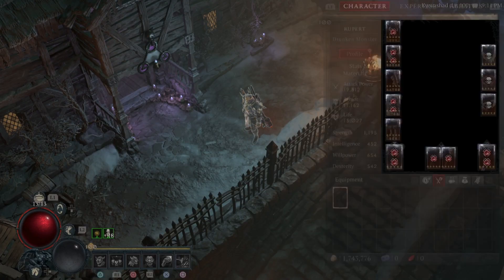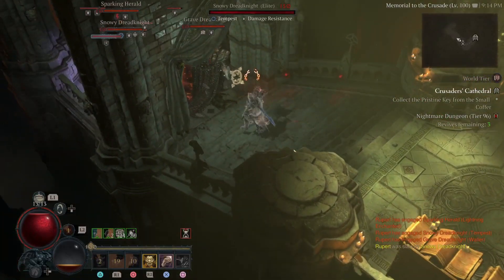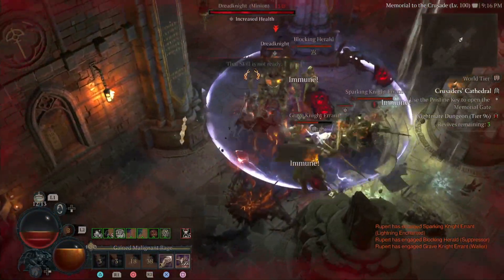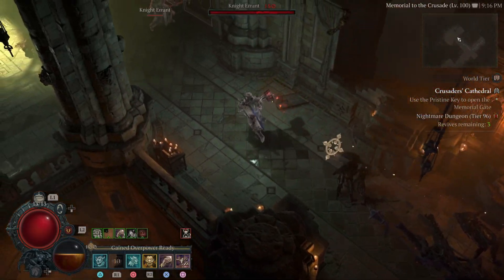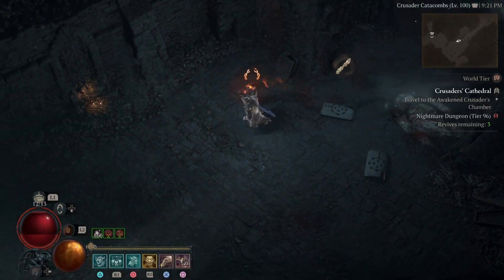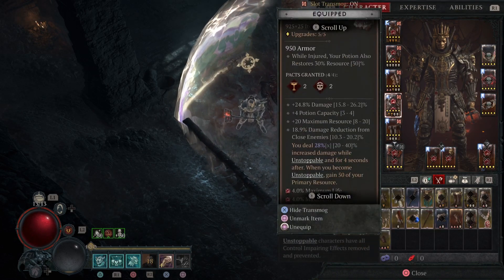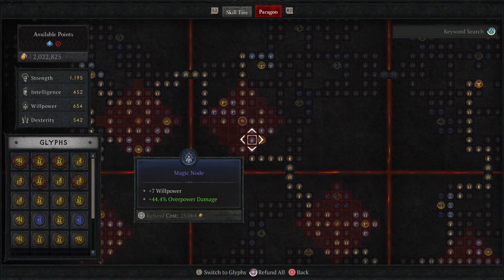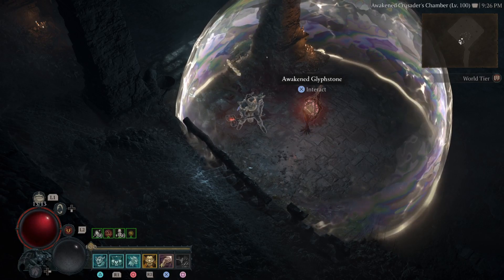Diablo 4 - Season 2 Unique Upheaval Barbarian Build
Added uniques to my upheaval build. If you have Tibault's Will give this build a go!

I forgot to mention I use the aspect of disobedience on my chest piece to max out armor

0:00 Start
1:31 Skill rotation
9:05 Boss Fight
9:30 Build changes from my last build